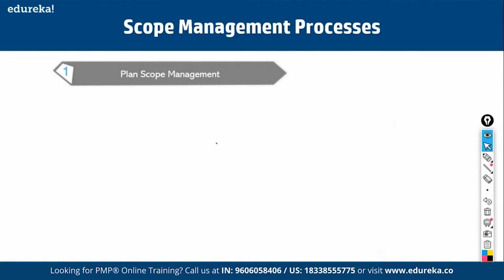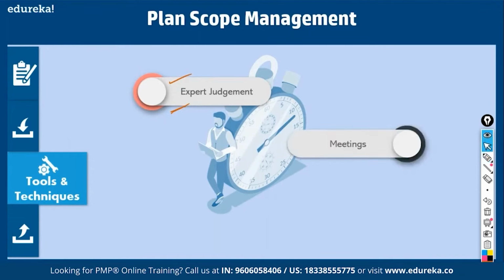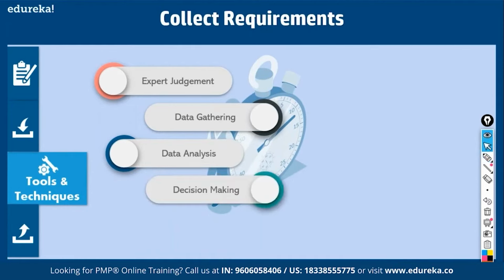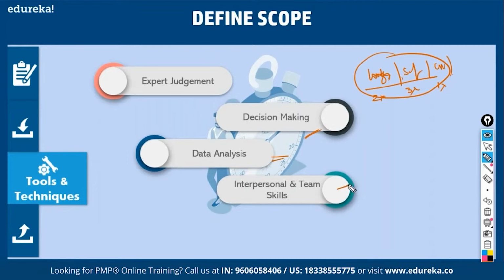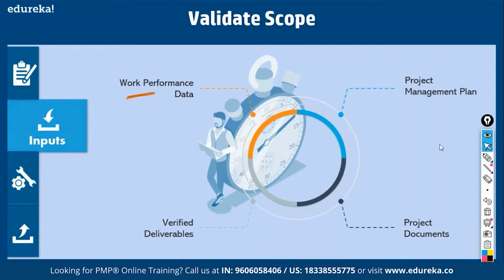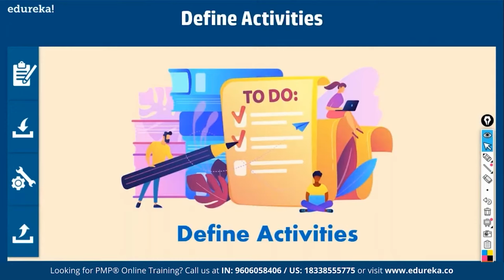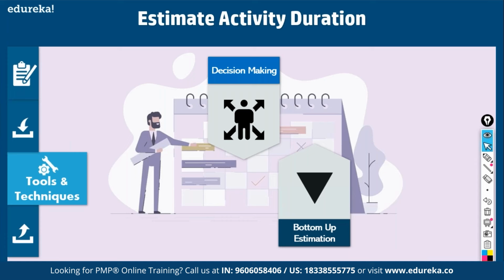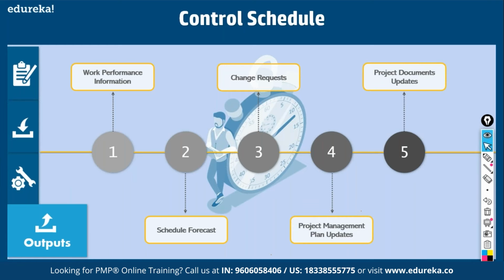PMP Time & Scope Management | Project Time Management | PMP Training | Edureka Rewind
Topics Covered :
00:00:00 Introduction
00:00:40 Project Scope Management
00:03:55 Plan Scope Management
00:14:40 Collect Requirements
00:25:54 Define Scope
00:33:46 Create WBS
00:37:29 Validate Scope
00:41:51 Control Scope
00:44:26 Plan Schedule Management
00:50:19 Define Activities
00:53:05 Sequence Activities
00:55:37 Estimate Activity Duration
01:00:35 Develop Schedule
01:05:38 Control Schedule